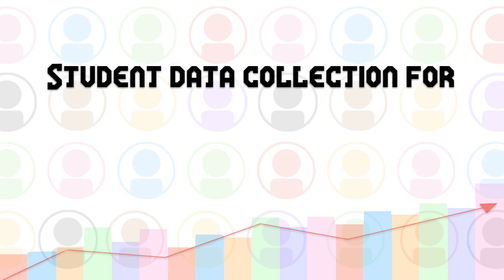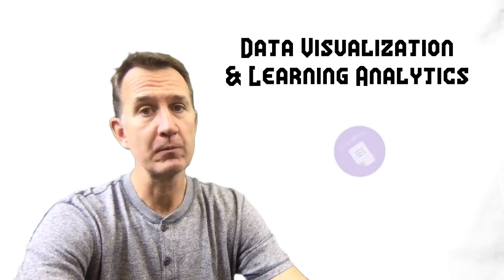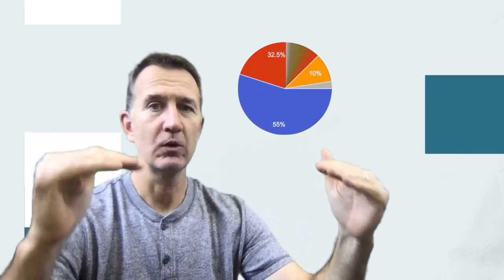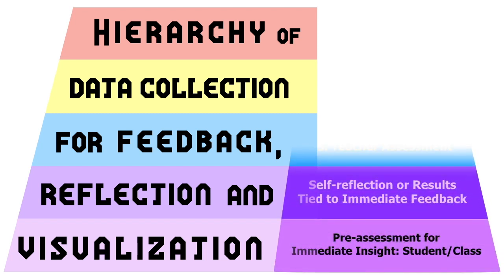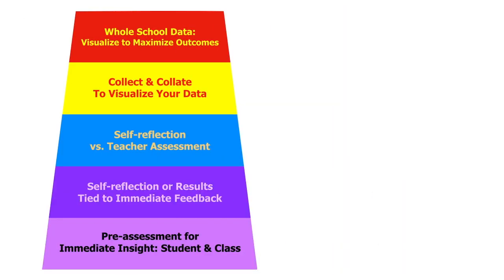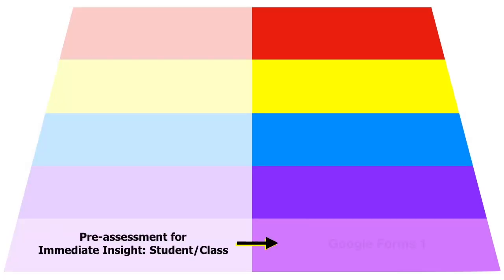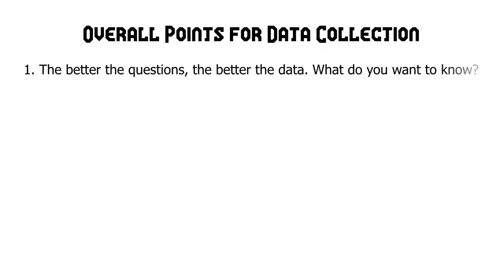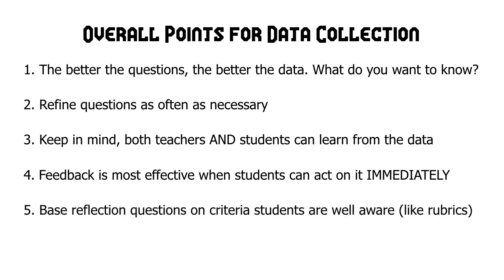Student Data Collection for Feedback, Reflection & Visualization: Classroom to Whole School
This short video shares a hierarchical model of data collection for schools from Micro (classroom) to Macro (whole school across multiple data sets). It explains the series with links to different tutorials in the descriptions.
Whole School Data: Visualize to Maximize Outcomes